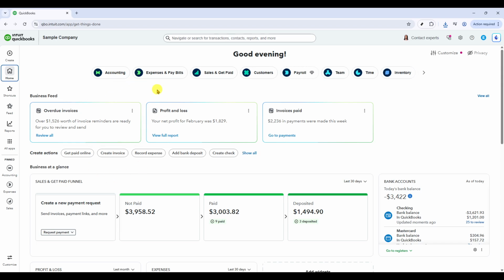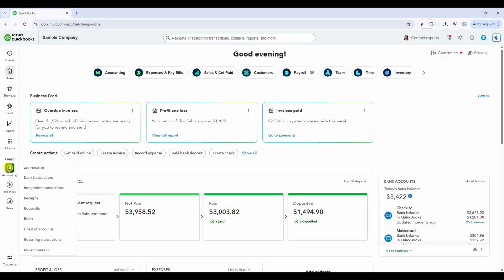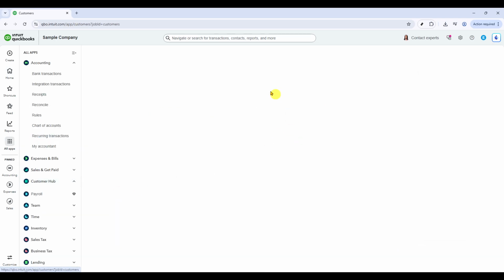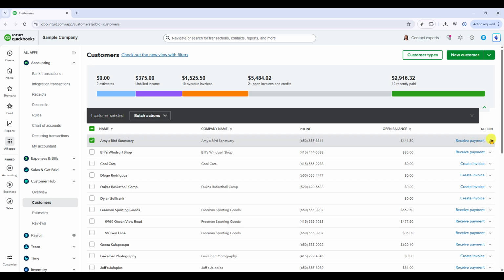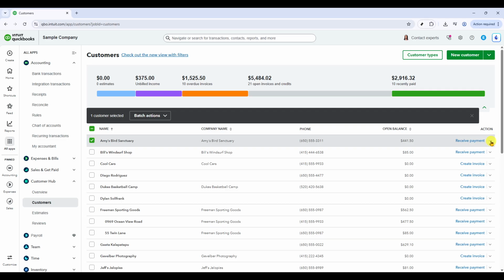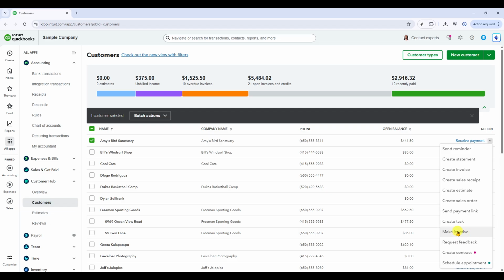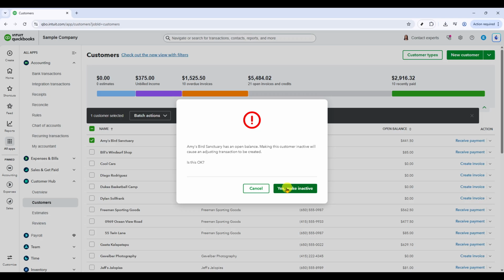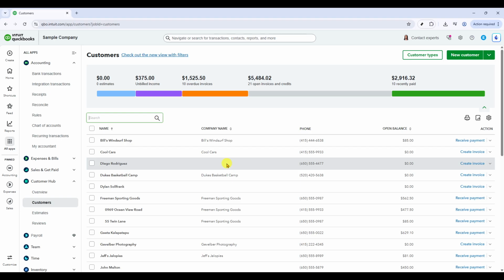How To Delete A Customer In QuickBooks Online (2026) (Complete Guide)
In this video, I’ll show you how to delete a customer in QuickBooks Online step by step. This QuickBooks Online delete customer tutorial is perfect for beginners who want to learn how to remove or deactivate a customer safely and easily.

You’ll learn how to delete a customer in QuickBooks Online, how to remove client records, and how QuickBooks online customer management works. This guide also explains how to edit customer details, manage accounts receivable, and organize your customer list efficiently.

If you want to keep your QuickBooks Online account clean and organized, knowing how to delete customers properly is essential. This tutorial will walk you through removing customers, managing QuickBooks online bookkeeping, and maintaining accurate customer records.

By the end of this video, you’ll know how to delete a customer in QuickBooks Online, manage your customer list effectively, and keep your QuickBooks Online accounting tidy.